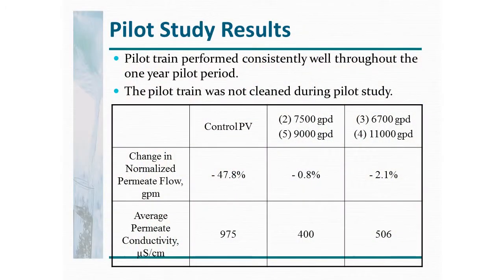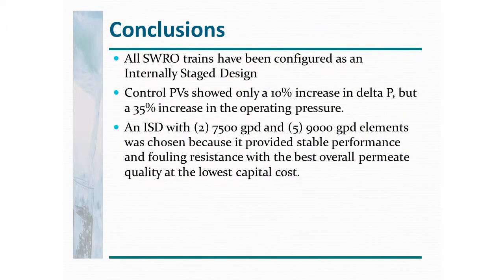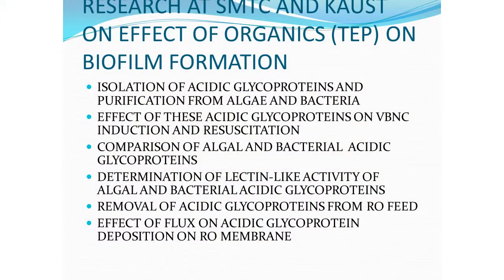Membrane Biofouling (Part 4/4) - NCEDA Biofouling Workshop 2011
This is Part 4 of the keynote address by Prof. Harvey Winters at the NCEDA Biofouling Workshop (Sydney, 2011). Prof. Winters discusses membrane biofouling, its history and future advances.